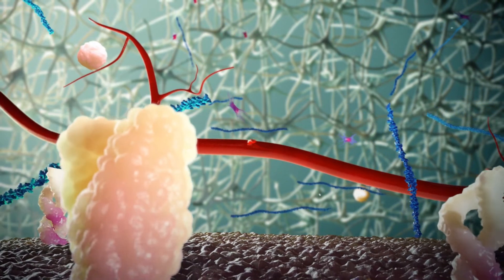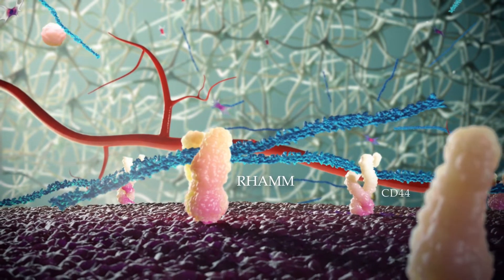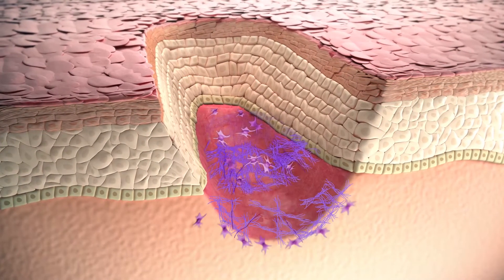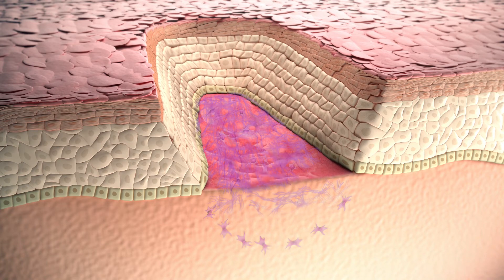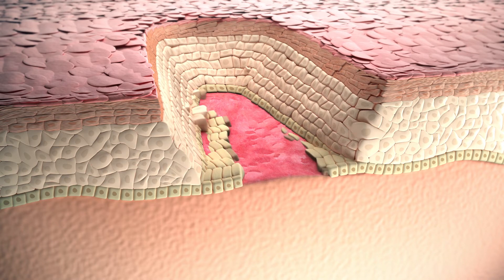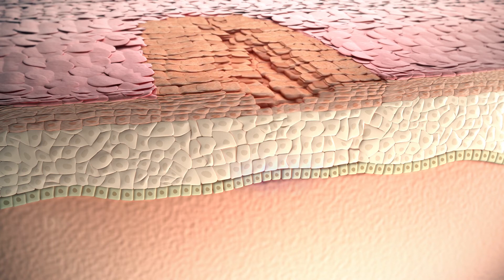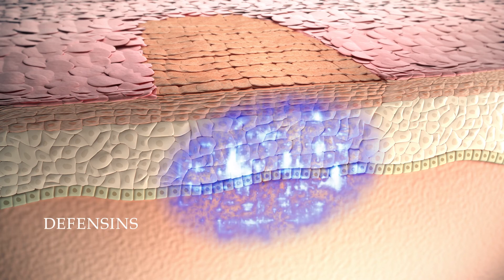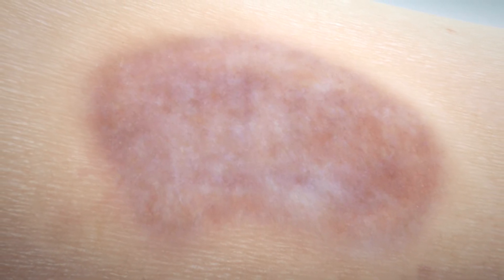Role of Hyaluronic Acid in Wound Healing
Hyaluronic acid (HA) is an essential component of the skin, with a key role in supporting the connective tissue in the dermis.

In the healing processes, hyaluronic acid assists the arrangement of elements that make up the skin, guiding an orderly reparative process that helps reduce the skin imperfections of a scar.

Hyaluronic acid is a molecule with a strong affinity for water, which hydrates the surface of the wound layers and aids cell movement.